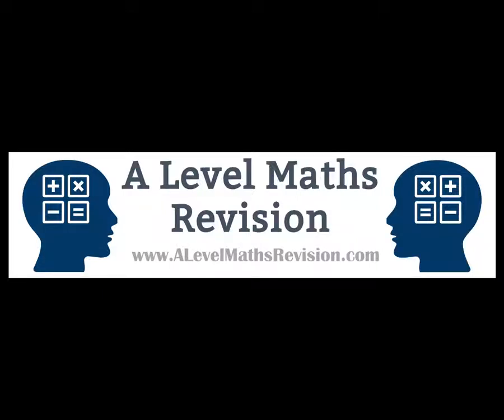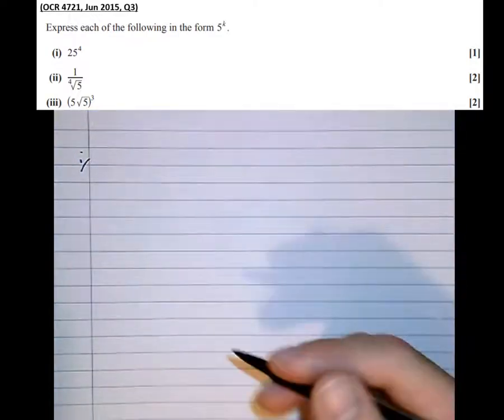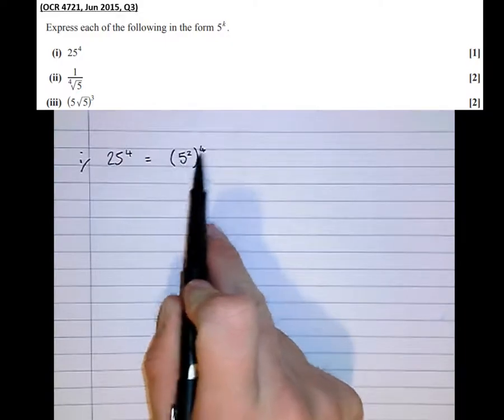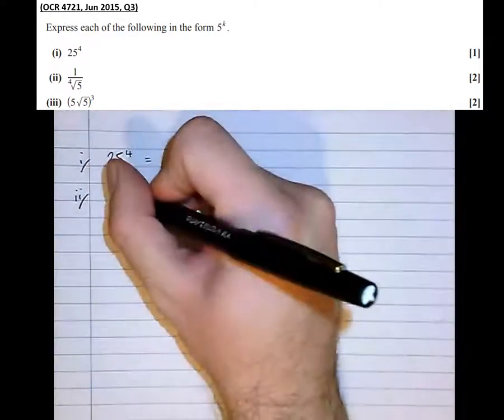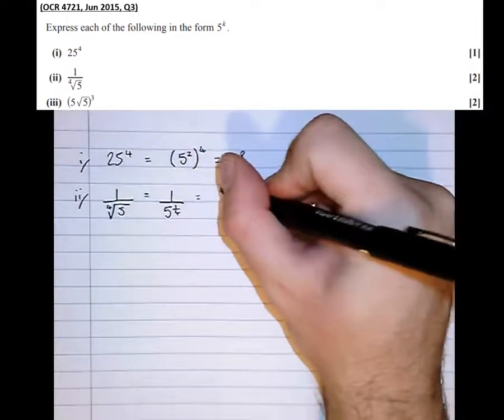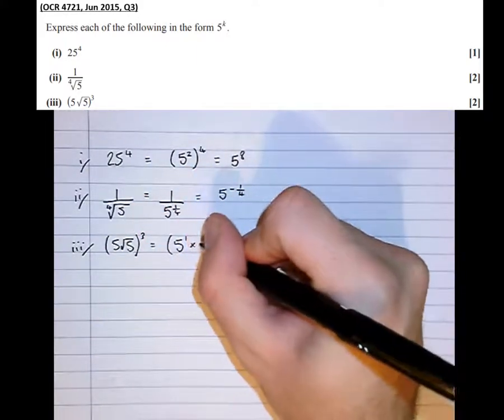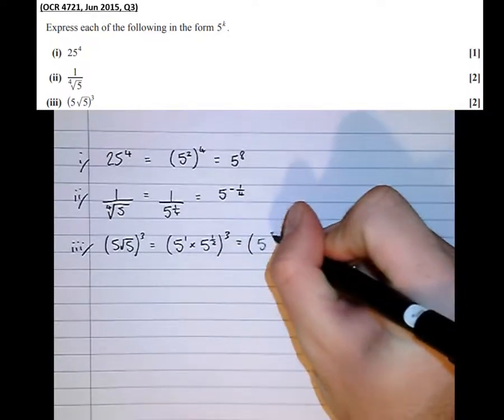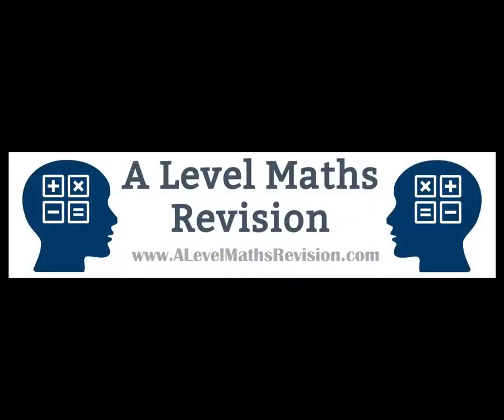Indices - Writing a Power of One Number as a Power of Another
An A Level Maths tutorial on writing a number as a power of another number. For more information on my one-to-one tutoring please